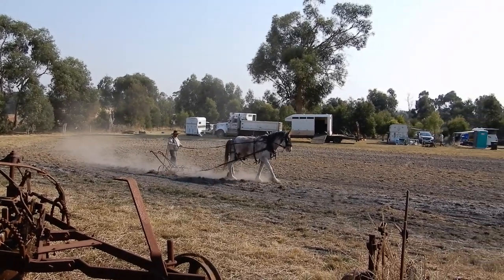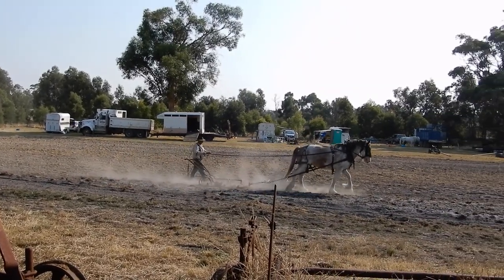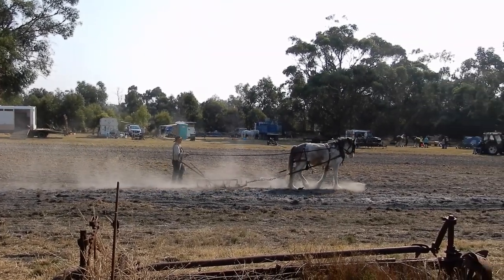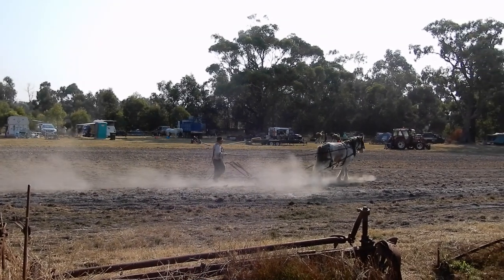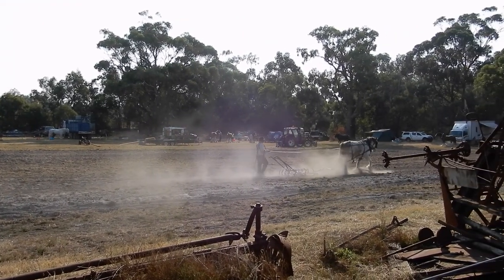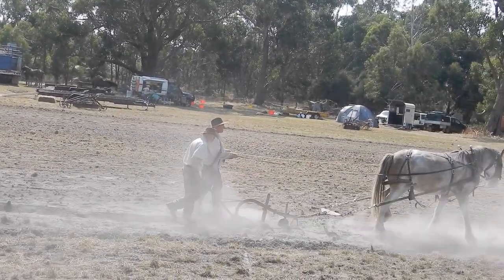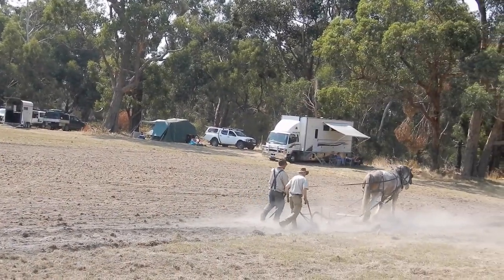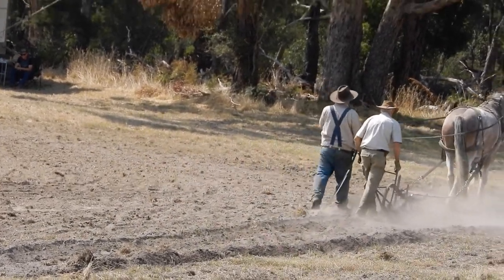A Blue Roan Clydesdale Horse Pulling A Plough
A clydesdale heavy horse pulling a set of harrows to break up the soil clods after ploughing.